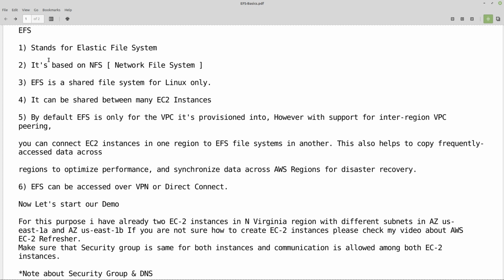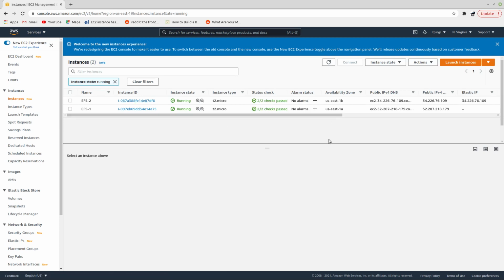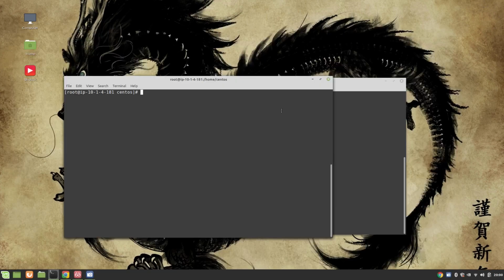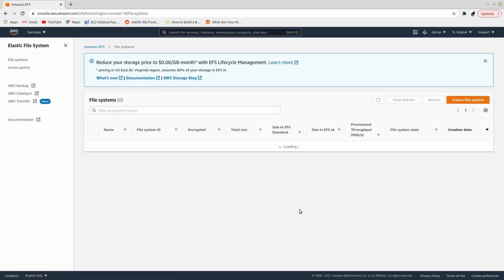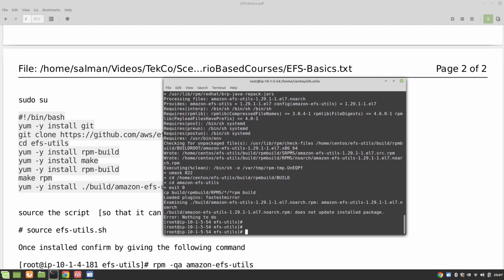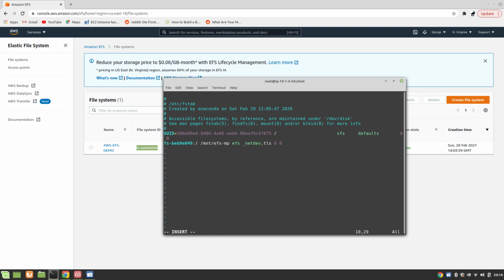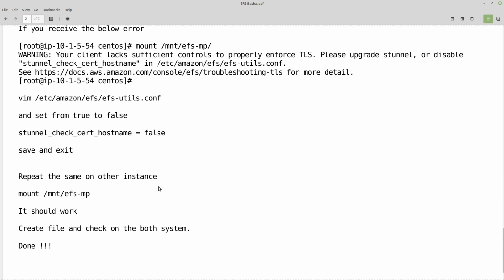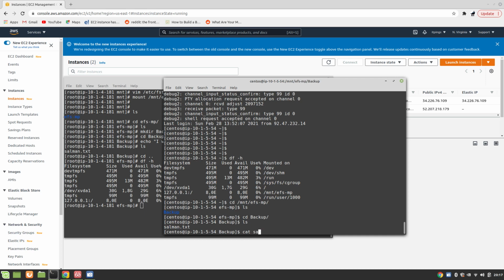AWS Elastic Load Balancer | AWS ELB Refresher Course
Guys in this video i will show you the easy way to setup AWS ELB or Elastic Load Balancer.

My Famous AWS Videos:
 • Amazon AWS  EFS (Elastic File System)
 • Amazon AWS EC-2 Refresher
 • Automating Backup from Local Machine

AWS Webinar:
 • AWS Webinar 2019 - AWS Basics & EC-2

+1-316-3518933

Salman Francis